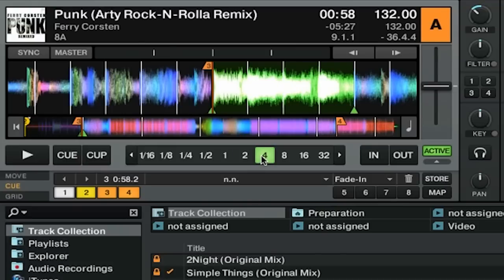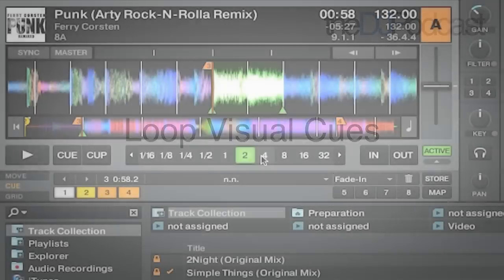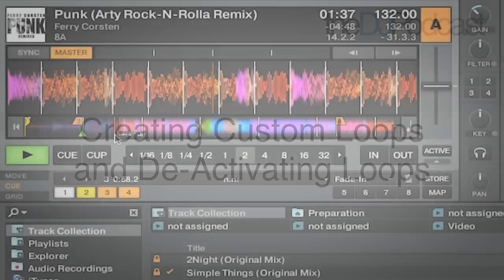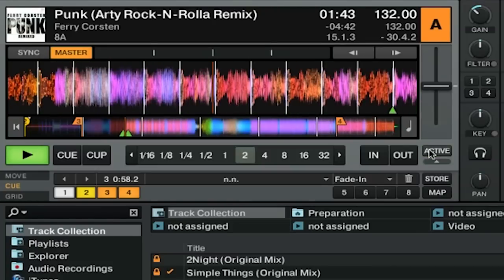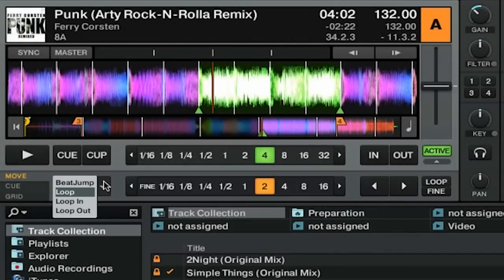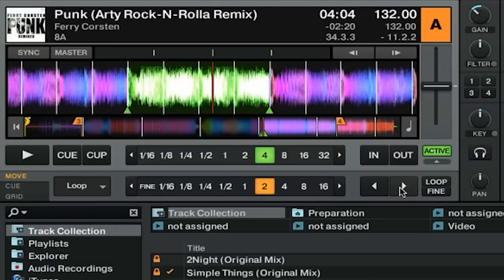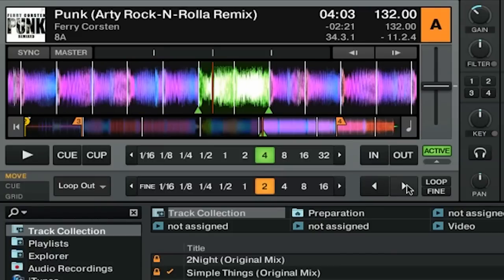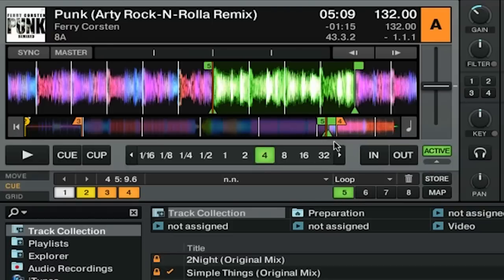How to DJ with Traktor Pro 2: Part 7 - Get Loopy with Loops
This video tutorial is all about using loops in Native Instruments Traktor Pro 2. Learn how to loop sections of your tracks, edit the loop's size and position, and save your loop as a hot cue.